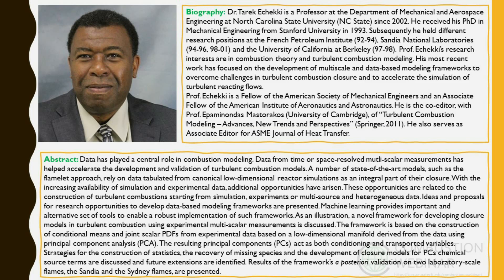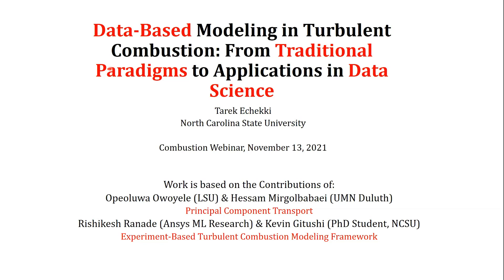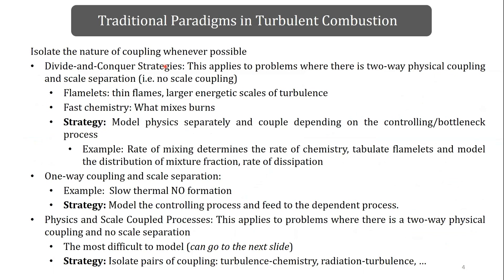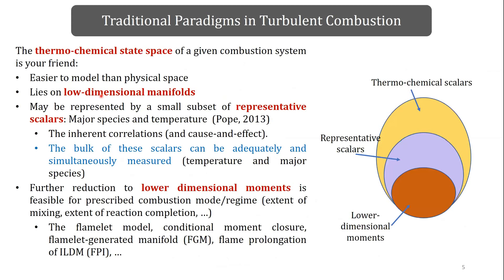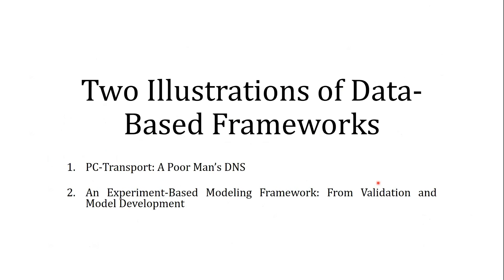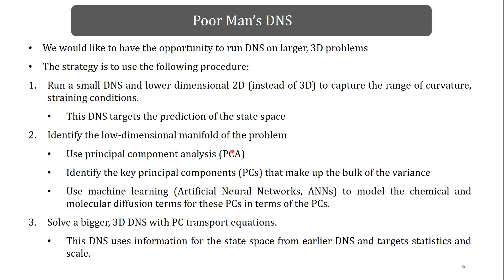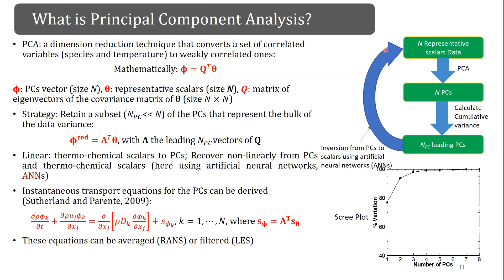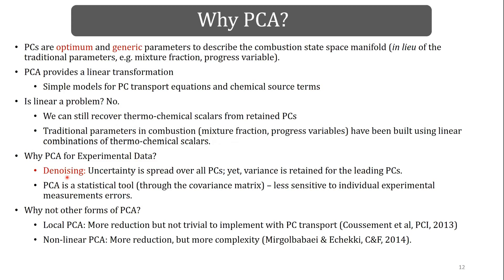Data-Based Modeling in Turbulent Combustion: From Traditional Paradigms to Applications in Data Sci.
Combustion Webinar 11/13/2021, Speaker: Tarek Echekki

Data has played a central role in combustion modeling. Data from time or space-resolved mutli-scalar measurements has helped accelerate the development and validation of turbulent combustion models. A number of state-of-the-art models, such as the flamelet approach, rely on data tabulated from canonical low-dimensional reactor simulations as an integral part of their closure. With the increasing availability of simulation and experimental data, additional opportunities have arisen. These opportunities are related to the construction of turbulent combustions starting from simulation, experiments or multi-source and heterogeneous data. Ideas and proposals for research opportunities to develop data-based modeling frameworks are presented. Machine learning provides important and alternative set of tools to enable a robust implementation of such frameworks. As an illustration, a novel framework for developing closure models in turbulent combustion using experimental multi-scalar measurements is discussed. The framework is based on the construction of conditional means and joint scalar PDFs from experimental data based on a low-dimensional manifold derived from the data using principal component analysis (PCA). The resulting principal components (PCs) act as both conditioning and transported variables. Strategies for the construction of statistics, the recovery of missing species and the development of closure models for PCs chemical source terms are discussed and future extensions are identified. Results of the framework’s a posteriori validation on two laboratory-scale flames, the Sandia and the Sydney flames, are presented.

Dr. Tarek Echekki is a Professor at the Department of Mechanical and Aerospace Engineering at North Carolina State University (NC State) since 2002. He received his PhD in Mechanical Engineering from Stanford University in 1993. Subsequently he held different research positions at the French Petroleum Institute (92-94), Sandia National Laboratories (94-96, 98-01) and the University of California at Berkeley (97-98). Prof. Echekki’s research interests are in combustion theory and turbulent combustion modeling. His most recent work has focused on the development of multiscale and data-based modeling frameworks to overcome challenges in turbulent combustion closure and to accelerate the simulation of turbulent reacting flows.
Prof. Echekki is a Fellow of the American Society of Mechanical Engineers and an Associate Fellow of the American Institute of Aeronautics and Astronautics. He is the co-editor, with Prof. Epaminondas Mastorakos (University of Cambridge), of “Turbulent Combustion Modeling – Advances, New Trends and Perspectives” (Springer, 2011). He also serves as Associate Editor for ASME Journal of Heat Transfer.